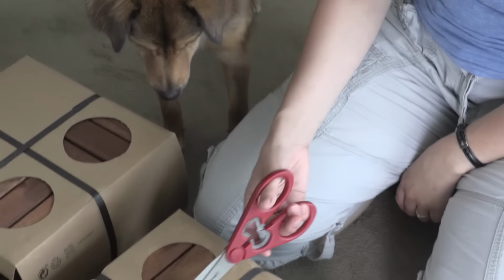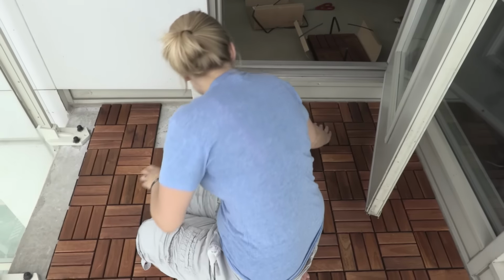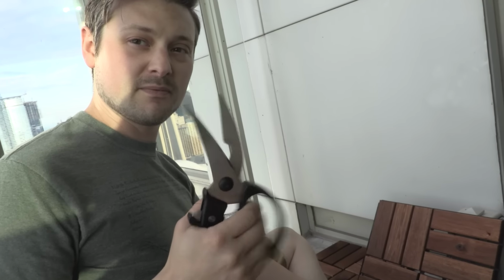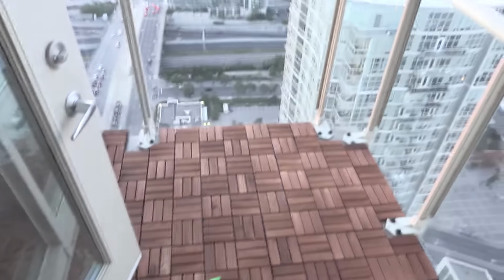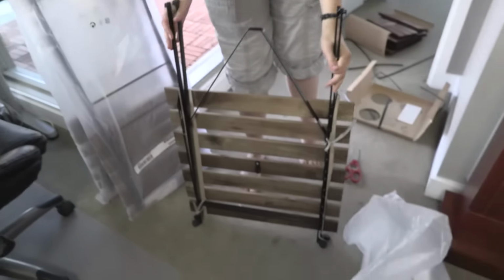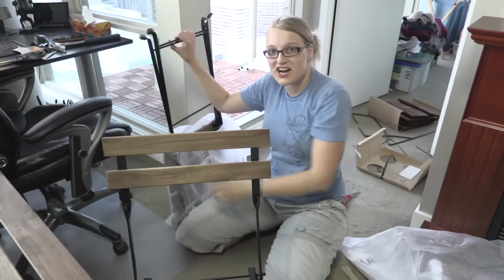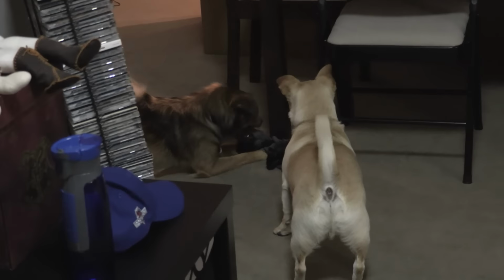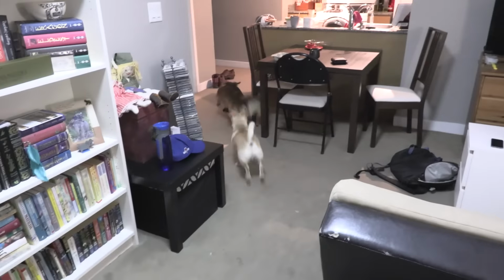Balcony Makeover (IKEA Unboxing, Voodoo Spell, and Ripped Off)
Day 2,040